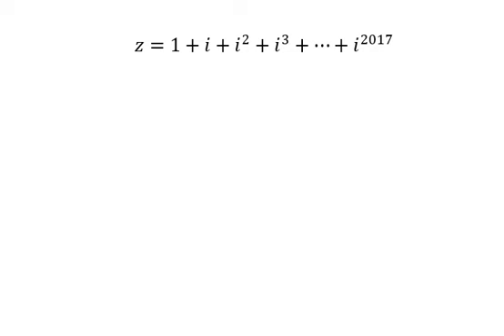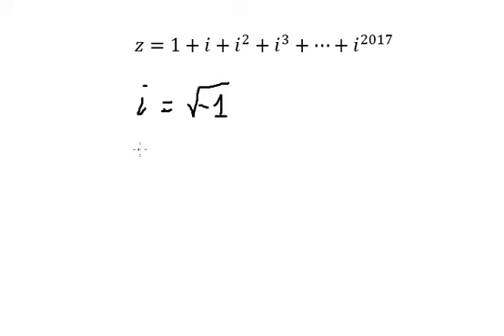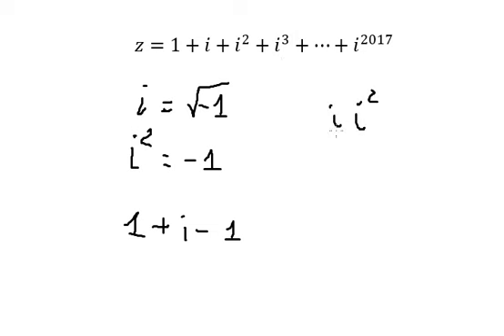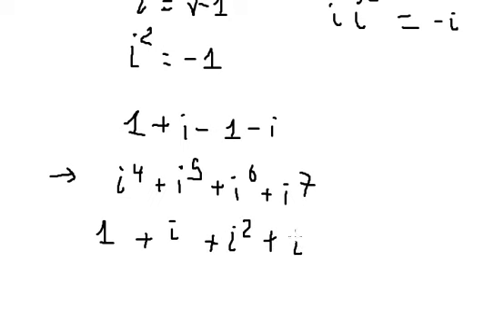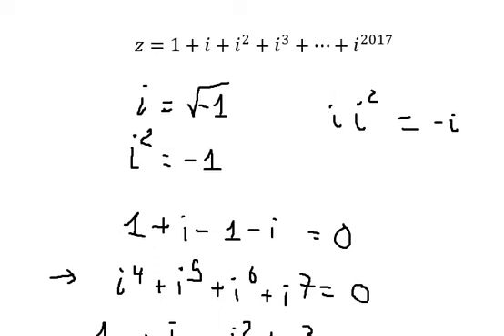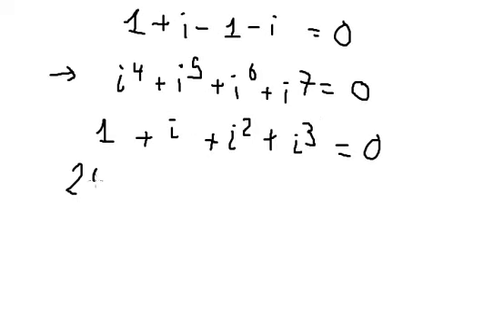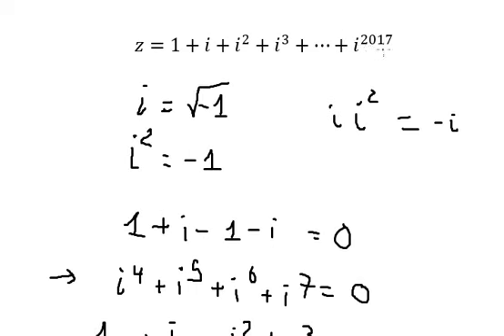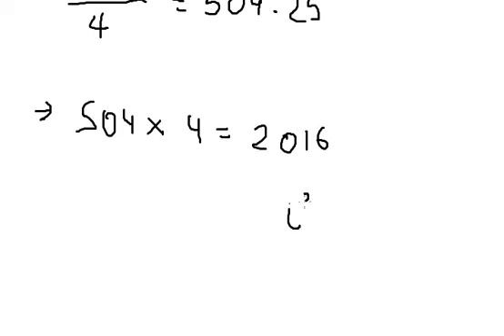Calculus Help: Complex Number: z+1+i+i^2+i^3+...+i^2017 - Techniques - SOLVED!!!